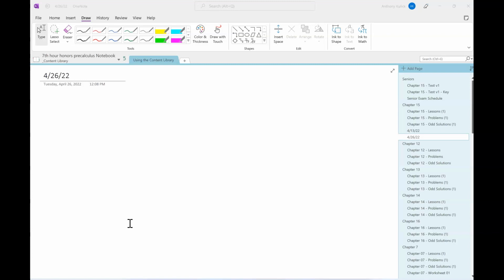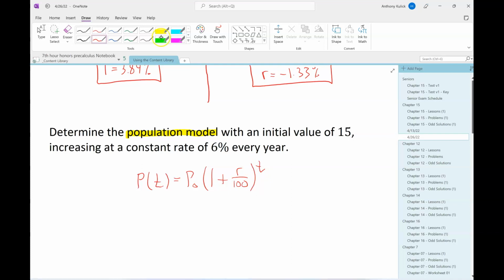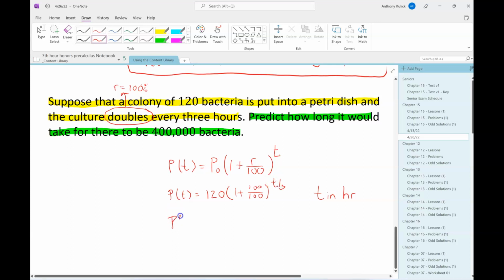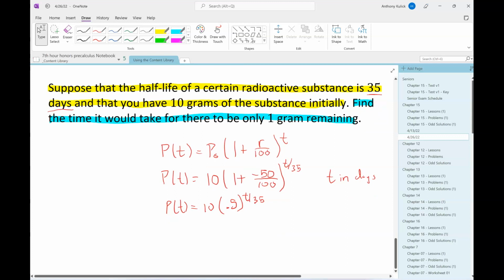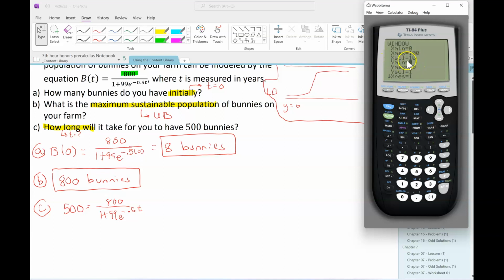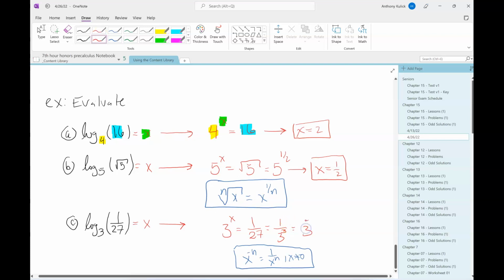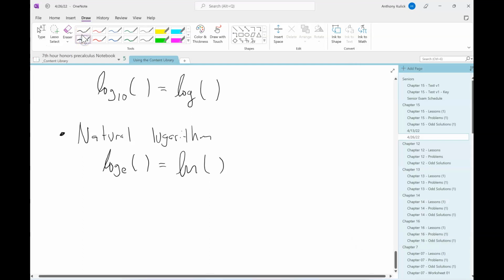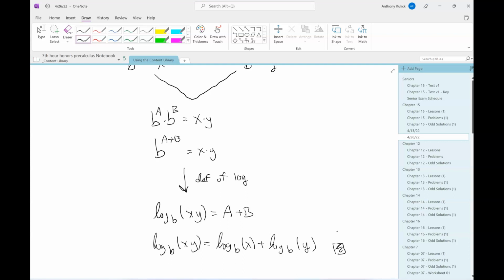4/26/22 HTPC - 7th hour